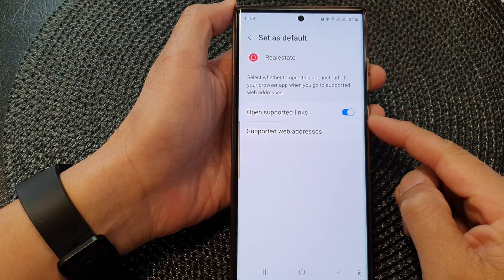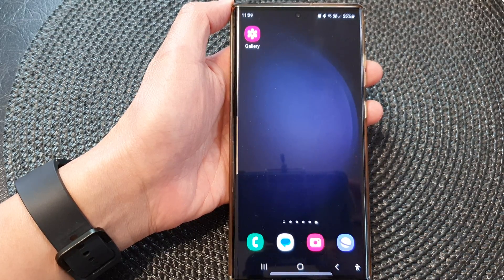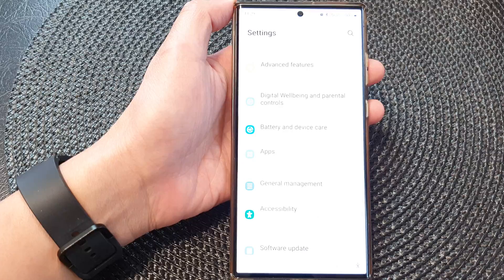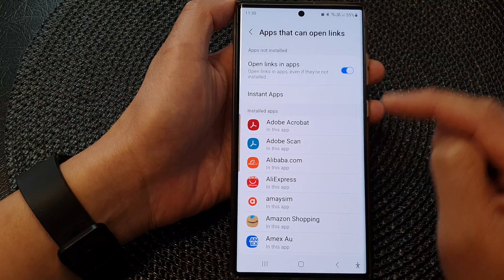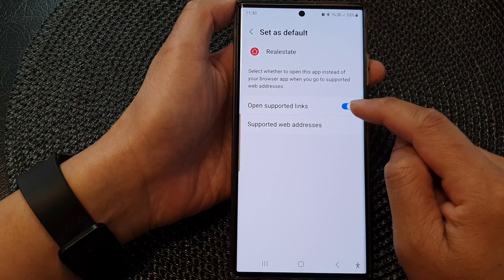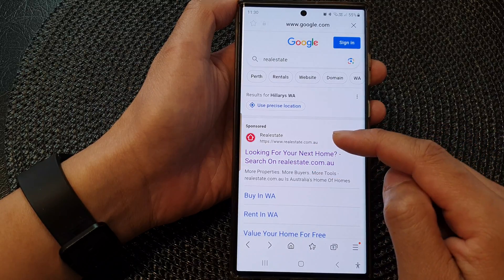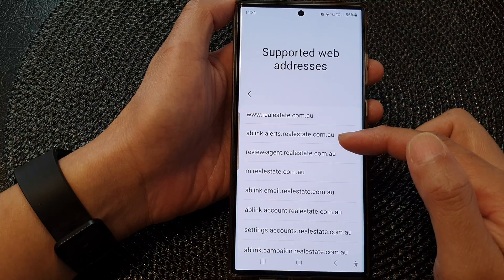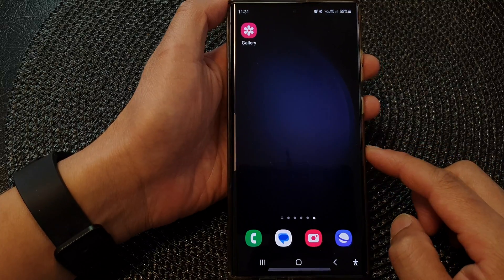Galaxy S23's: How to Stop Apps From Automatically Opening When Clicking on a Link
Learn how to Stop Apps From Automatically Opening When Clicking on a Link on the Samsung Galaxy S23/S23+/Ultra.

In this comprehensive tutorial, we're diving into the fascinating world of the Samsung Galaxy S23 and its innovative features. Are you tired of apps opening automatically whenever you click on a link? Fret not! We've got you covered with an in-depth guide on how to stop this annoyance and regain control over your device.

Have you ever been frustrated by your apps launching without your consent? You're not alone! This video is tailored to empower Samsung Galaxy S23 users with the knowledge they need to prevent unwanted automatic app openings. By the end of this tutorial, you'll have a clear understanding of how to customize your device's settings and enhance your user experience.

Benefits:

1. Understanding automatic app openings on Samsung Galaxy S23.
2. Step-by-step guide to adjusting app opening preferences.
3. Exploring advanced settings to fine-tune your device's behavior.
4 Tips for optimizing your device's performance and responsiveness.

Why Stop Automatic App Openings:

Automatic app openings can be inconvenient and disruptive, leading to potential privacy breaches and consuming valuable resources. By learning how to control this feature, you'll save time, conserve battery life, and maintain your device's responsiveness.